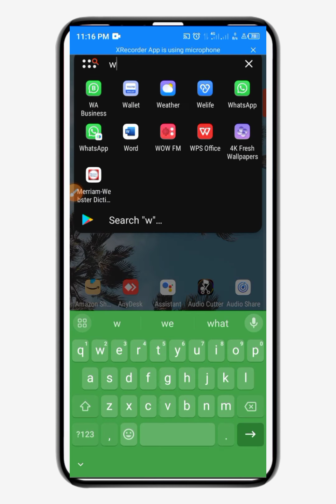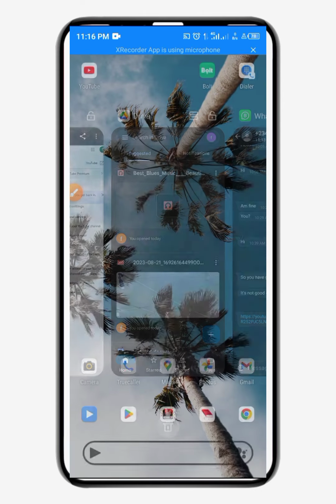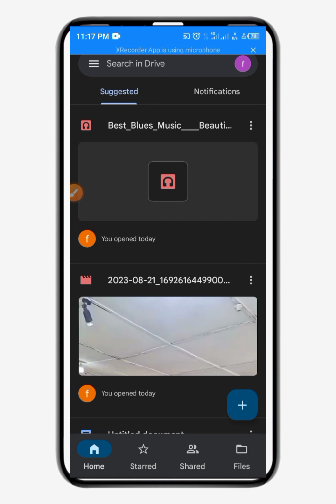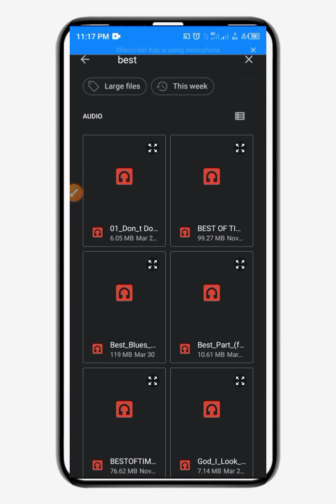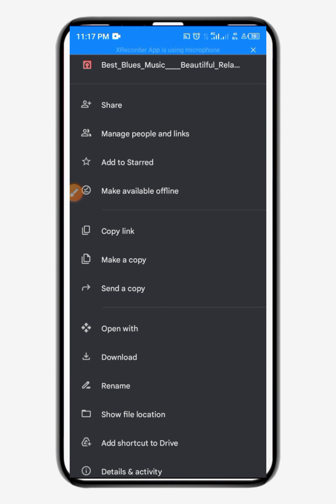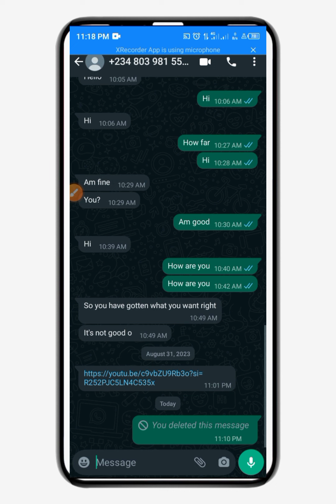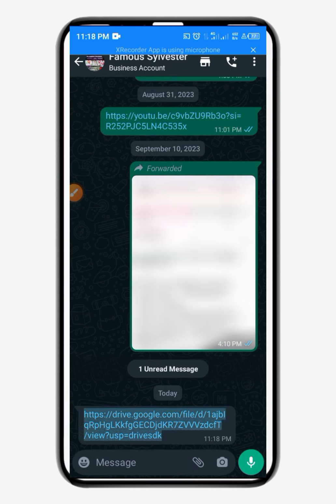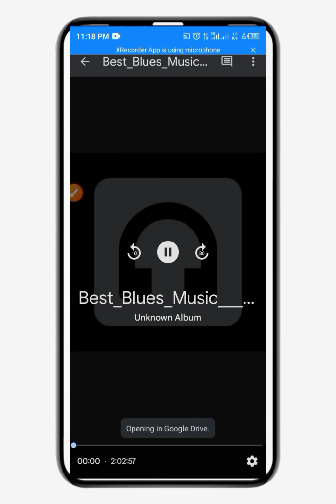Your Large Files Are About to Transfer Perfectly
Are you tired of the limitations when sending files on WhatsApp? In this comprehensive tutorial, we'll show you the step-by-step process of how to effortlessly send large files of any size on WhatsApp. Whether you need to share high-resolution photos, lengthy videos, or bulky documents, we've got you covered.

Learn the best practices and techniques to overcome WhatsApp's file size restrictions and send your files hassle-free. Discover how to compress files, use cloud storage services, or employ third-party apps to ensure your large files reach your friends and family without any hiccups..

Our easy-to-follow guide will equip you with the knowledge and skills to make the most out of WhatsApp's file-sharing capabilities. Say goodbye to the frustration of file size limits and start sharing your content seamlessly. Watch this tutorial now to become a WhatsApp file-sharing pro!